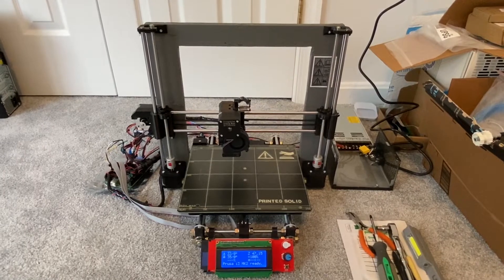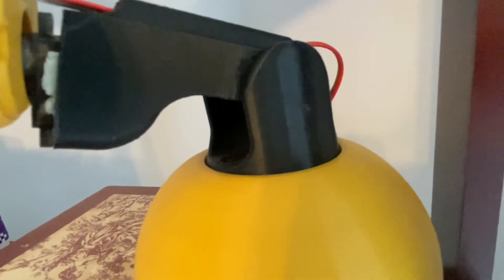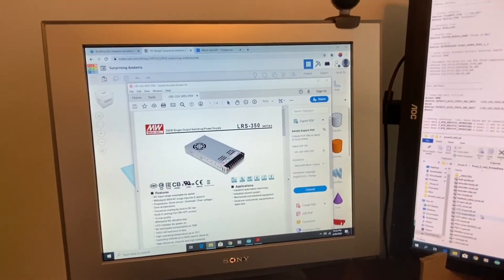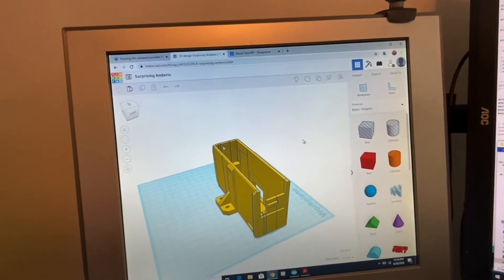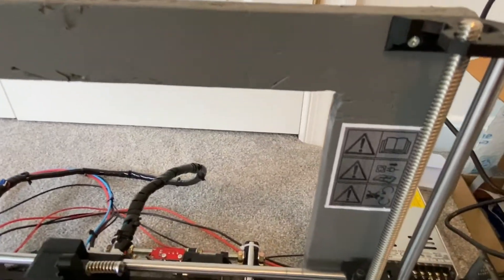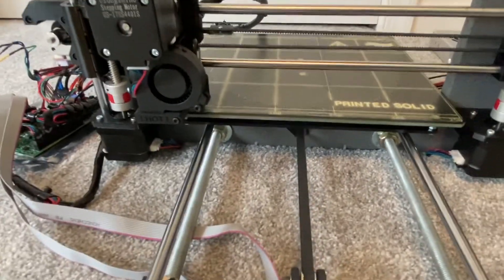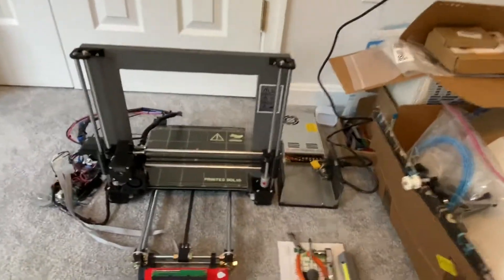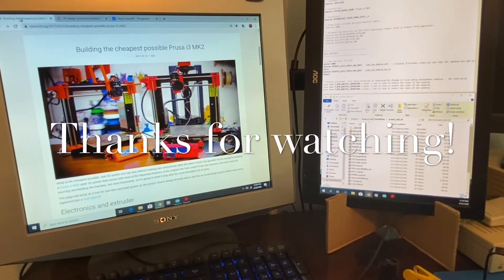3D Printer Scratch Built Prusa Clone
In this video, I show off my Prusa i3 mk2 clone 3D printer build.

You can buy a Prusa i3 mk3s (current model) for $749.00 in kit form, or $999.00 assembled, The inspiration for this printer was taken Tom was able to build his printer (focusing on maximized cheapness, relying on chinese suppliers from aliexpress, etc.) for ~$350.00. For my build, I tried to be as frugal as possible, yet use name brand components where they were important (Actual E3DV6 hotend, mk42 bed, mini-rambo motherboard), and used almost exclusively Amazon or US vendors where I could return stuff if defective, and also faster shipping.  My cost to build this printer came in somewhere in between Tom's build and Prusa's.

Here's the modded power supply holder, for use if you build one of these but like me want to use a Mean Well LRS-350-12 switching power supply

Also, I used the 8mm Prusa i3 MK2 clone extruder for a mk8 hobbed pulley, by user "geoffsim"

Chris's Basement is a great YouTube channel, he shows how he built this same clone, and later on in his channel in the build series, explains how to load in the actual Prusa firmware and how to use a mk42 bed

I elected to buy all my screws and threaded rods from Fastenal

This eBay vendor sells the smooth rods needed

I got the mk42 bed, and actual v1 "PINDA" sensor (level sensor)

Stepper motors, mini-Rambo, and most other parts came from Amazon.com